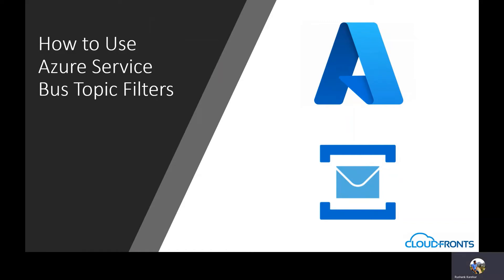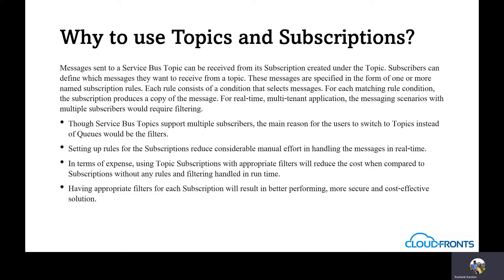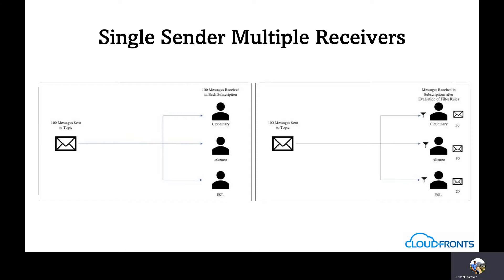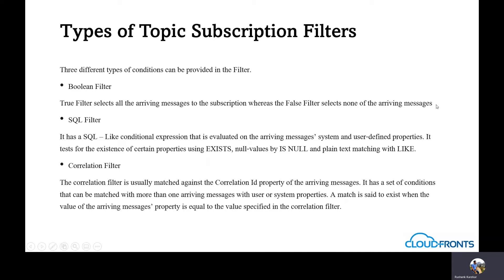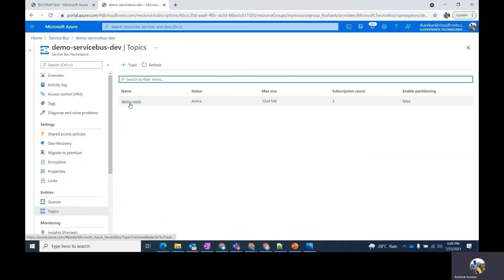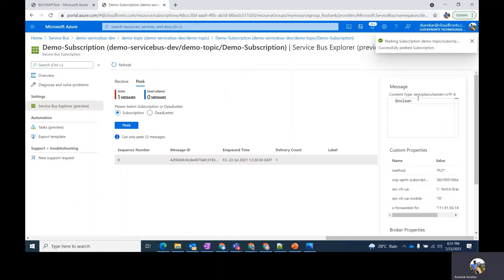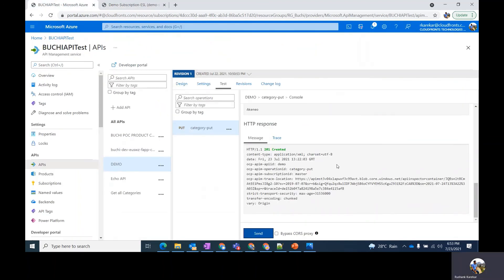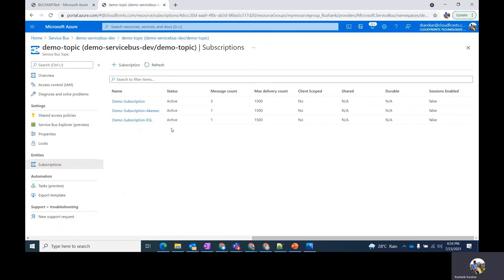How to use Azure Service Bus Topic Filters Azure Service Bus Topic Subscriptions | Microsoft Azure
Credits -
Company: CloudFronts Technologies
Expertise: D365 CRM, Finance, SCM, AX/NAV upgrade, Power BI
Locations: U.S, India, Singapore, Maldives
Status: Microsoft Gold Partner
Join our team: t.ly/1wJi

About us:
CloudFronts is a 100% Dynamics 365 focused Microsoft Gold Partner helping Businesses around the world to Solve their Complex Business Challenges with Microsoft Dynamics 365 and Power Platform. Our head office and robust delivery center are based out of Mumbai, India along with branch offices in Singapore & U.S.
Since its inception in 2012, CloudFronts has successfully served over 500+ small and medium-sized clients all over the world such as North America, Europe, Australia, MENA, Maldives & India with diverse experiences in the sectors ranging from Professional Services, Financial Services, Manufacturing, Retail, Logistics/SCM, and nonprofits.

Azure Service Bus Topic supports multiple Subscribers for a single Publisher. Messages sent to a Service Bus Topic can be received from its Subscription created under the Topic. Subscribers can define which messages they want to receive from a topic. These messages are specified in the form of one or more named subscription rules. This video will cover
1. What is Azure Service Bus
2. Why to use Topics and Subscriptions
3. Single Sender and Multiple Receivers Scenario
4. Types of Topic Subscription Filters
5. Demo on How to use different types of Topic Subscription Filters